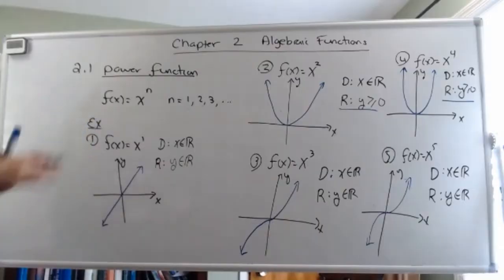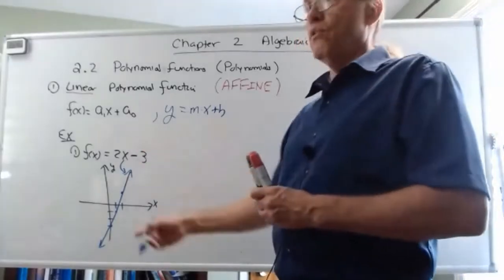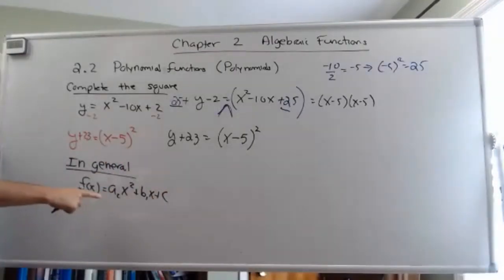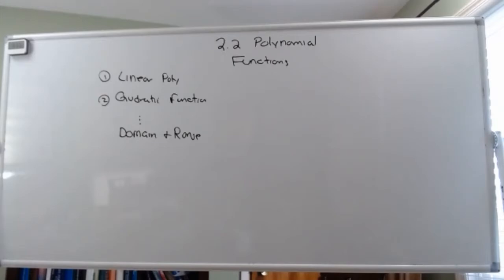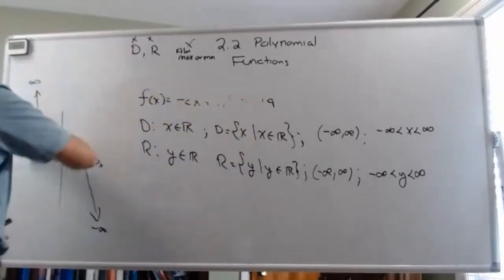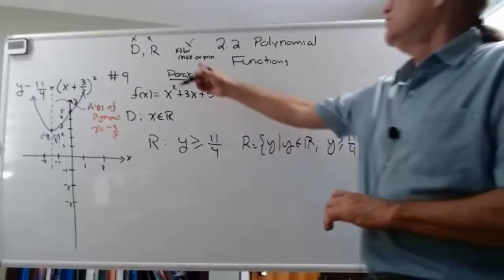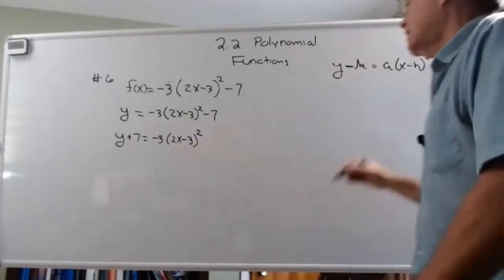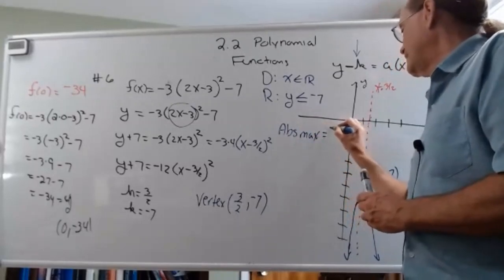MAT126 2 2